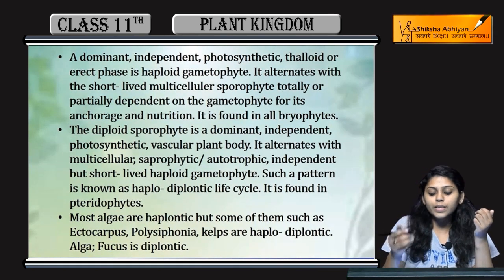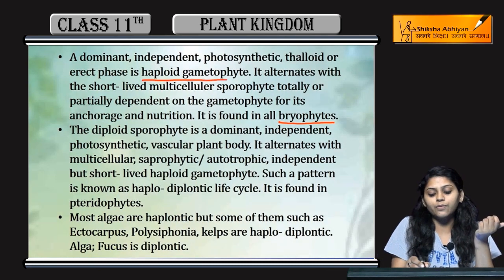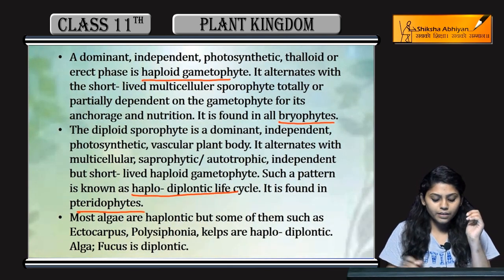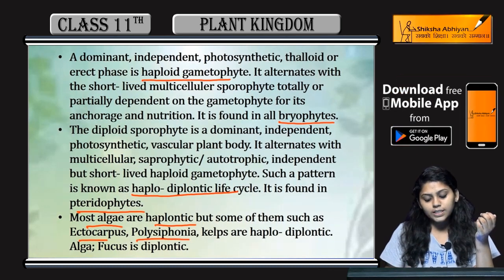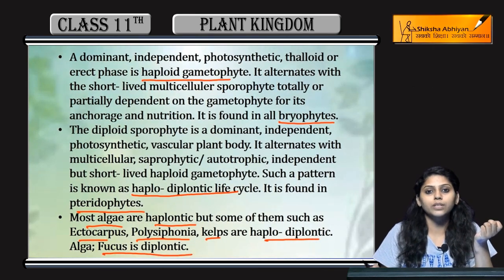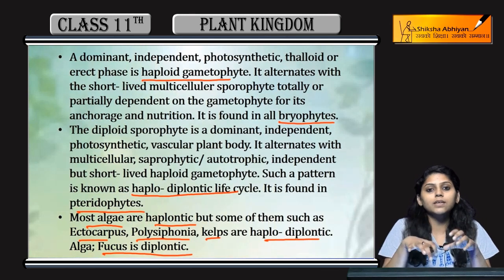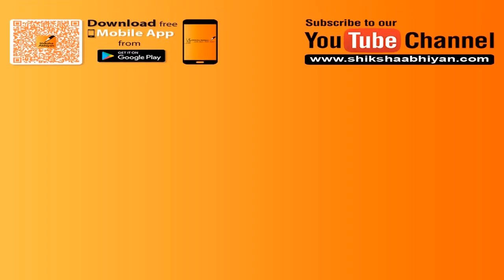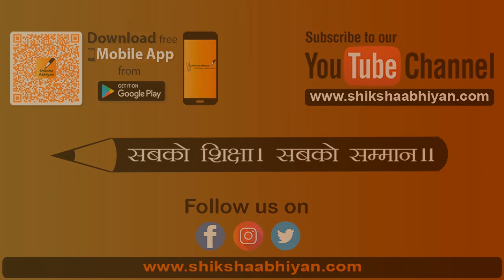Example of Alternation of Generation | Plant Kingdom | CBSE Class 11 Biology